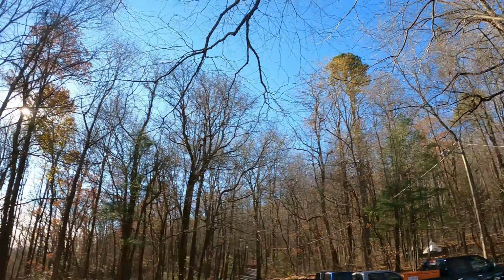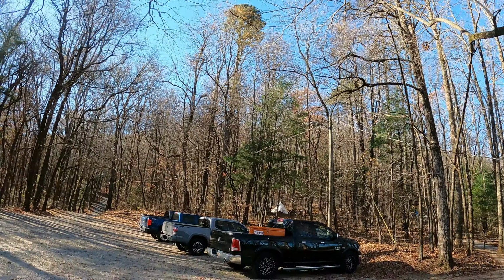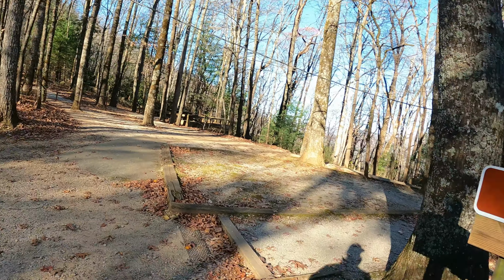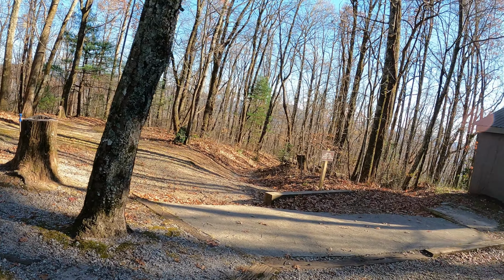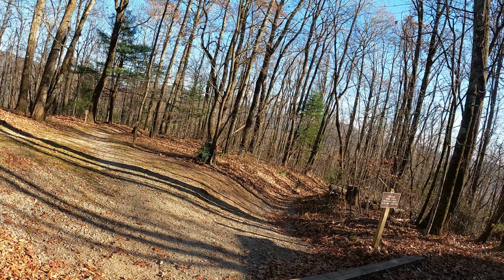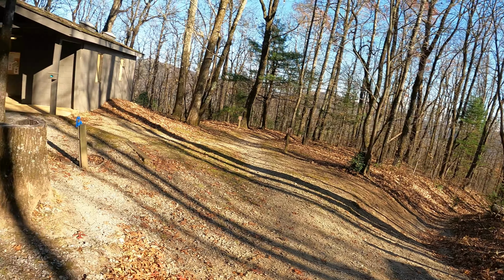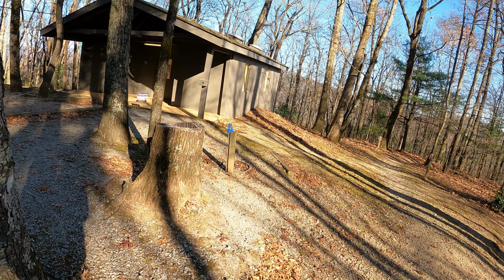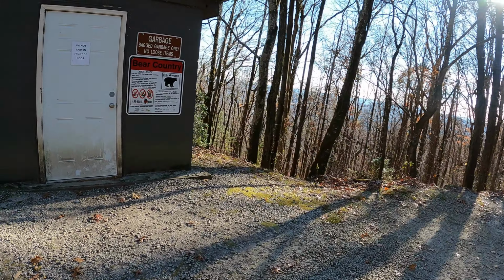Black Rock Mountain State Park | Overnighter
First time I got the chance to visit Black Rock Mountain and wow what views! I highly recommend making the drive to Clayton, GA. You can easily drive up for the day. $5 parking unless you have the GA State Parks pass. While your there be sure to check out the Wander North Georgia outfitter in town.